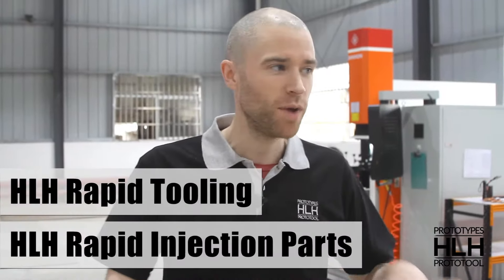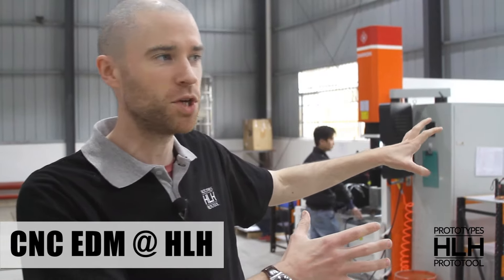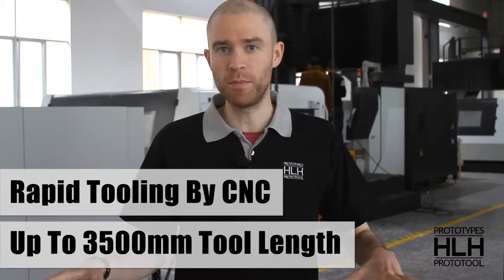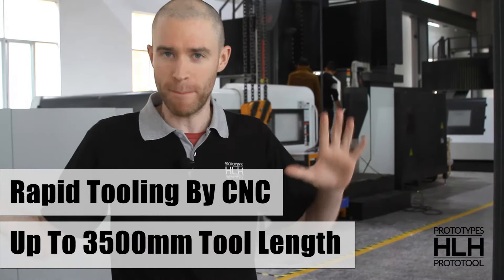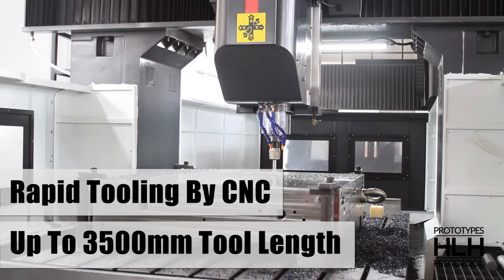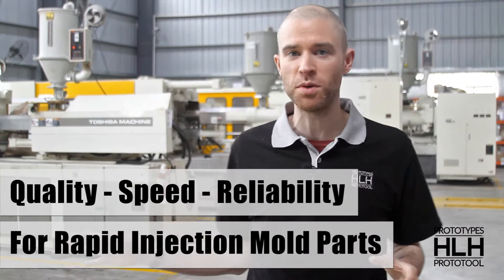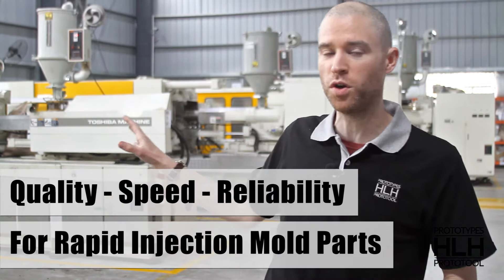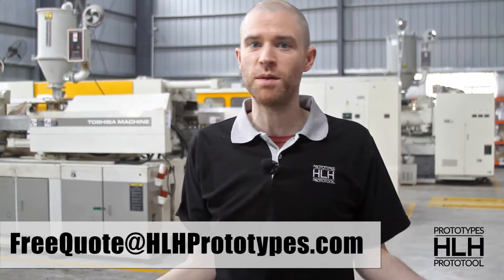Export Tooling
Rapid manufacturing of parts, that's essentially what we do here at HLH. For some of our customers, that means a 1 off rapid Prototype. But, for many of our customers, that means a low volume production run, facilitated by a rapid tool (ProtoTool) partnered with our rapid injection mold services. At HLH, we make things for you.